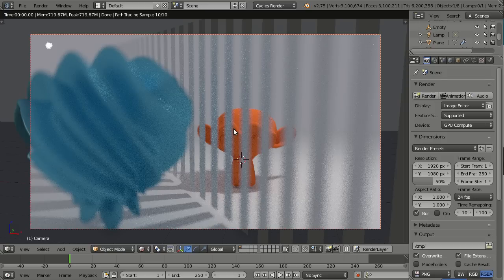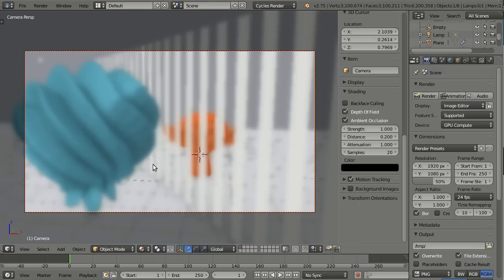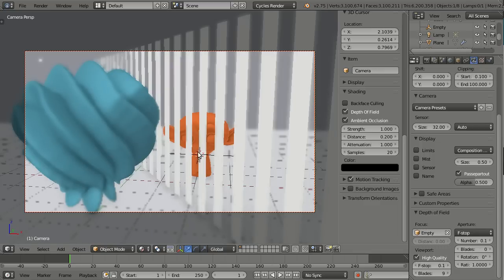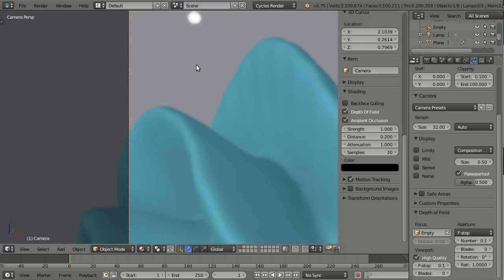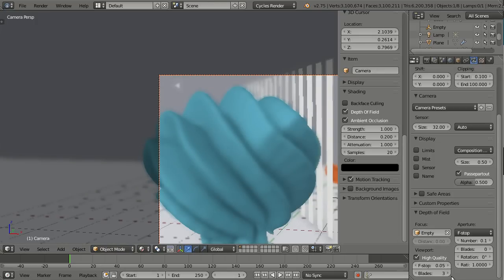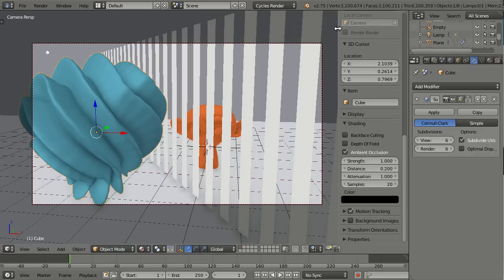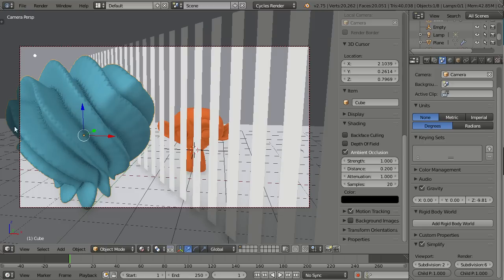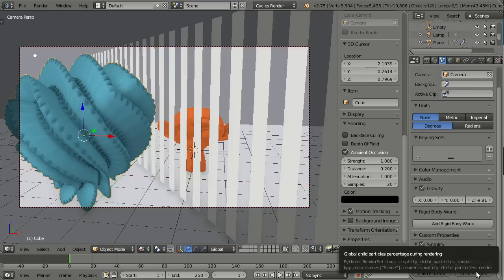Blender 2.75 Overview - Hwdof and simplify